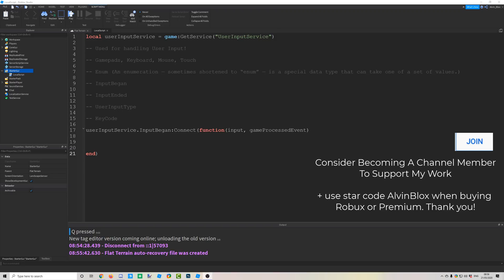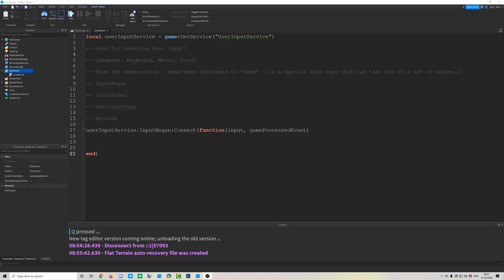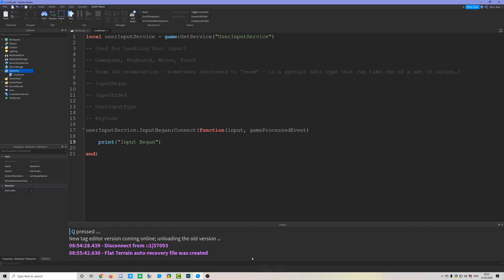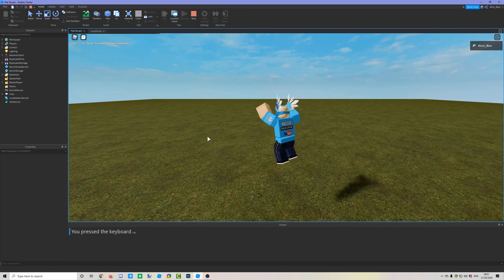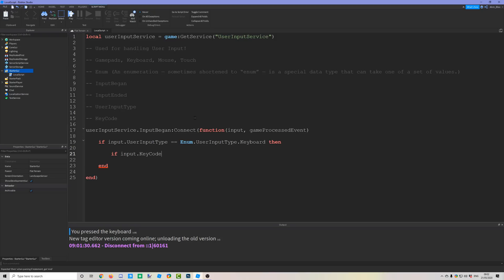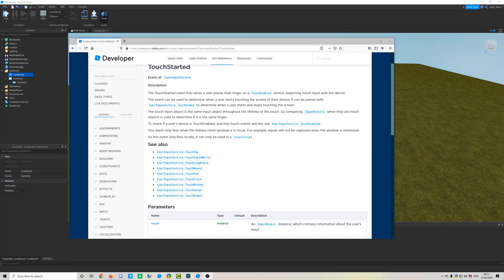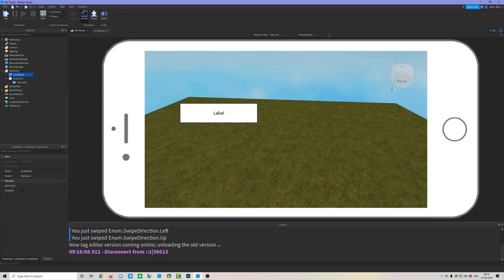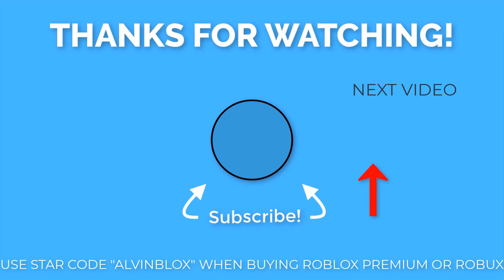Key Press Detection (Press E) - UserInputService - Advanced Roblox Scripting #2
UserInputService is used to detect user input on a Roblox player's computer (client). It has many useful events to fire code when you press a certain key, and also has useful properties so you can learn more about your device or the input.